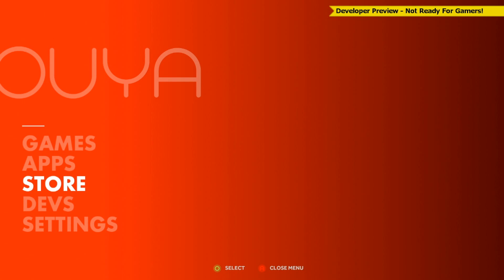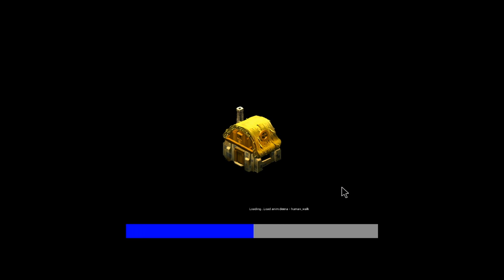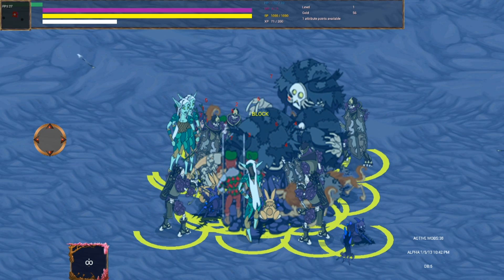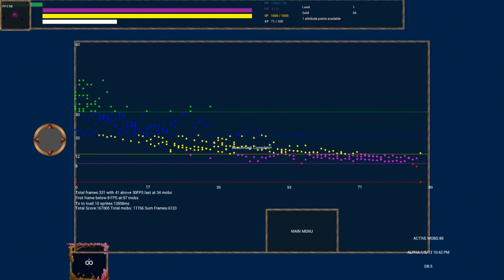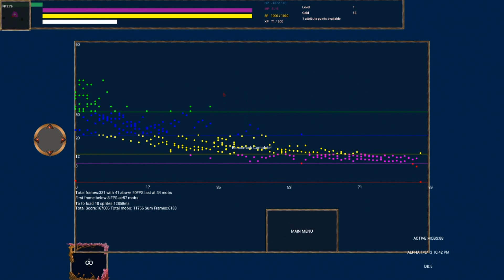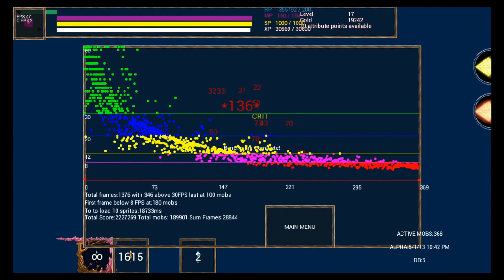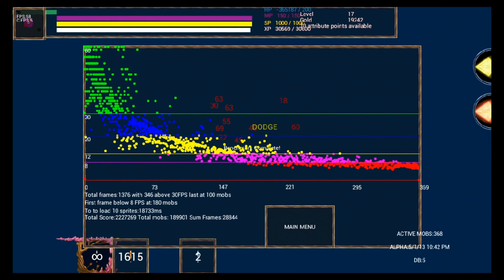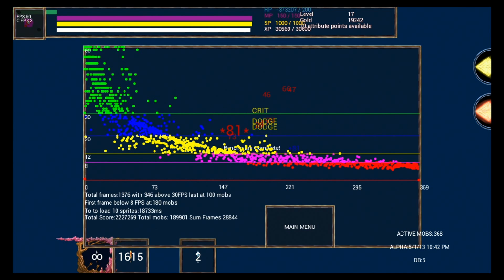Preliminary OUYA benchmark and scaling test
Quick scaling test for OUYA using Legacy of Barubash. Measures frame to frame latency, jitter and load times as AI sprites are added into the game ever 200ms. This is pre optimization. It should also be noted that any comparison to the HTC One X posted at the end of the vid should take into account that the OUYA is running at 1080p while the One X is 720p.

Also note that there is currently a bug that is delaying buffer swap that manifests on the OUYA and some other Tegra devices I'm currently investigating.

This is our baseline as we work towards increasing performance.